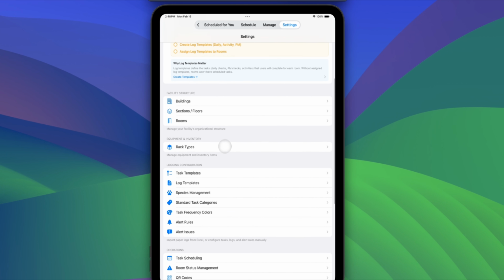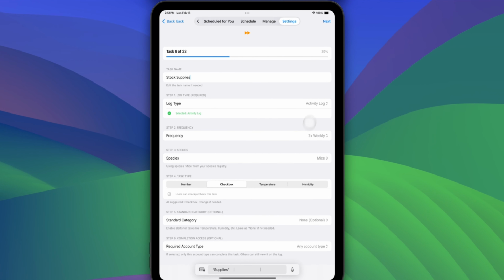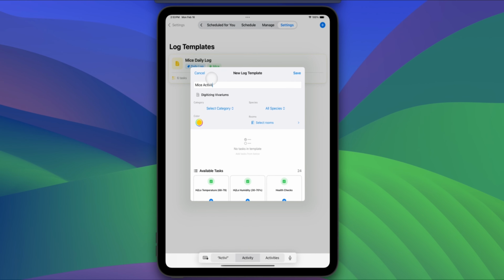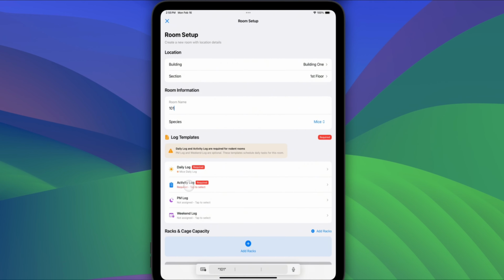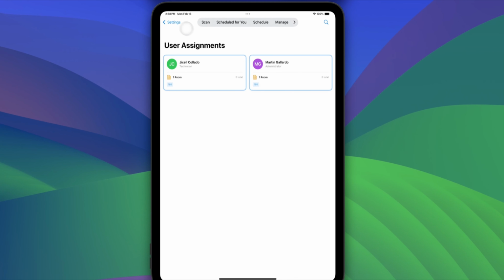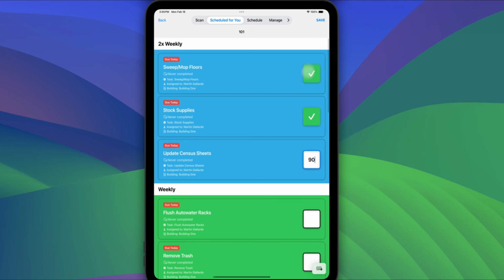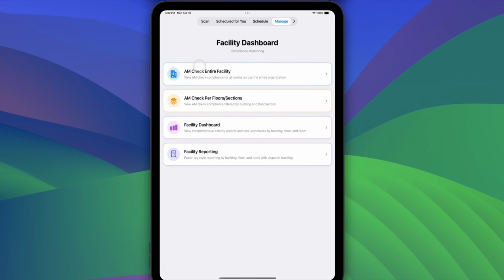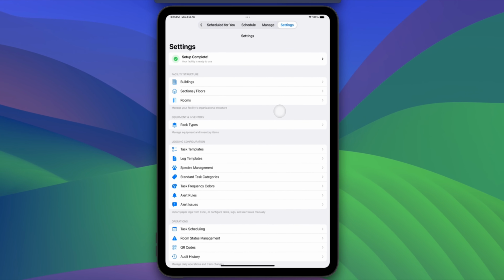Digital Vivarium Room Log: Admin Setup Guide